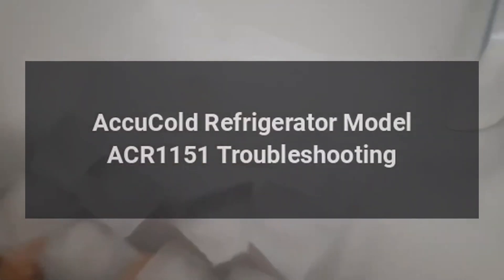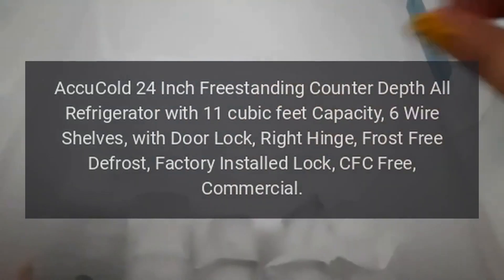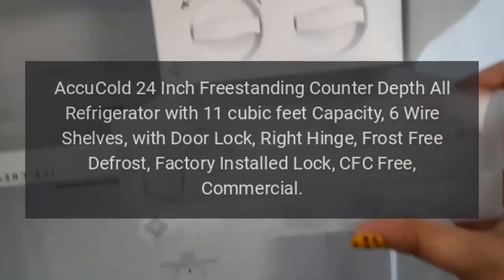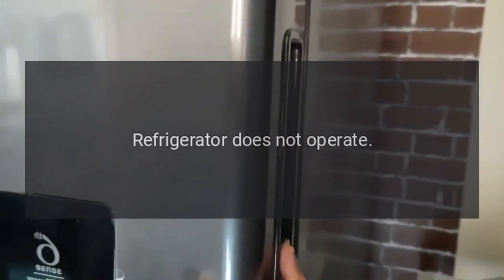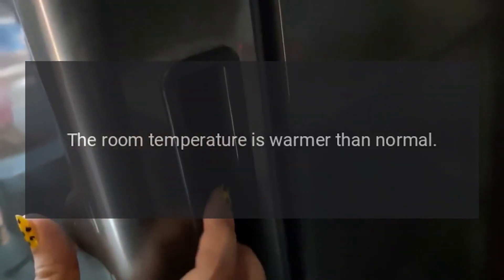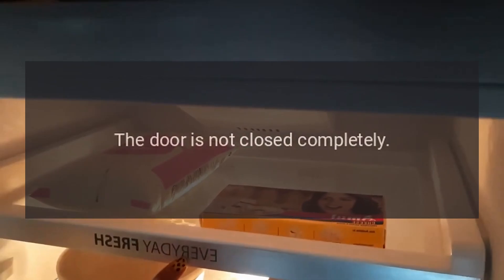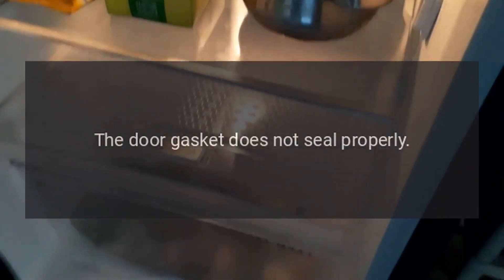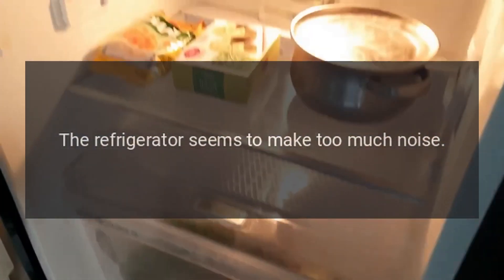AccuCold Refrigerator Model ACR1151 Troubleshooting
AccuCold 24 Inch Freestanding Counter Depth All Refrigerator with 11 cu